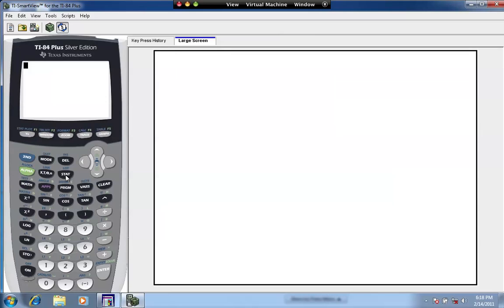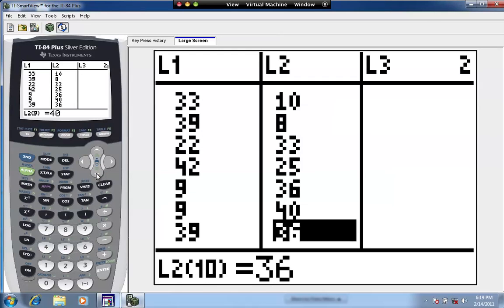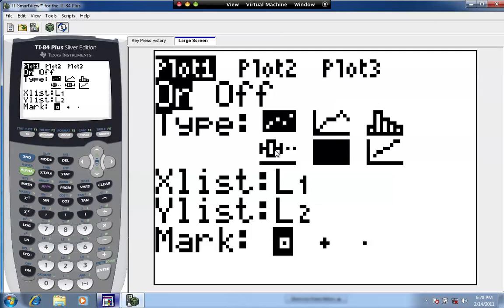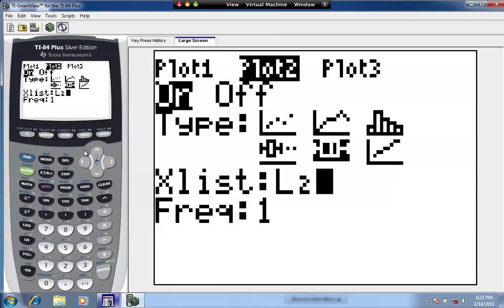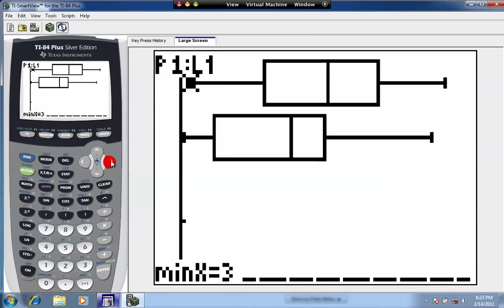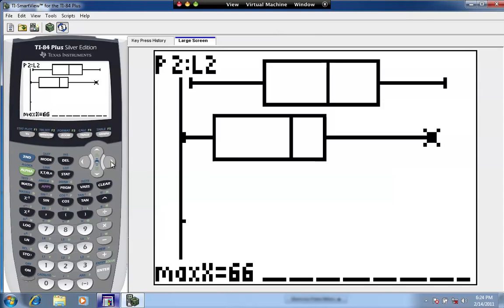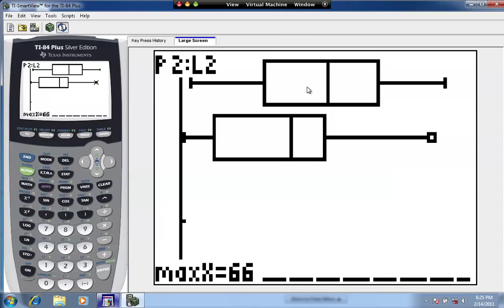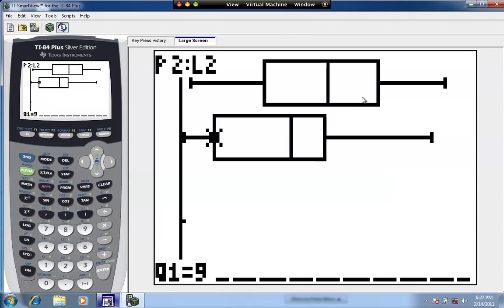Create a Box and Whisker Plot on the TI 83/84 Calculator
This tutorial uses two data sets to create two box and whisker plots simultaneously.